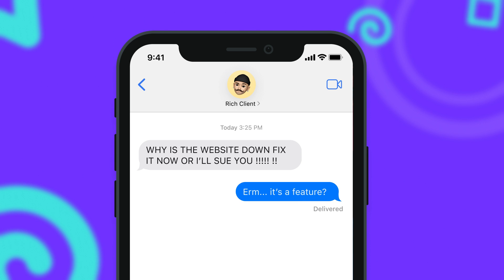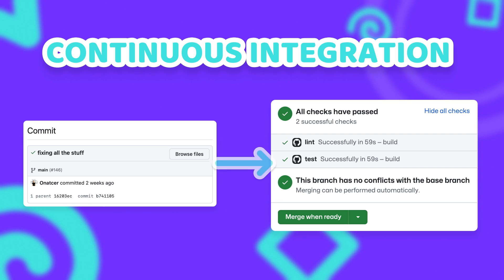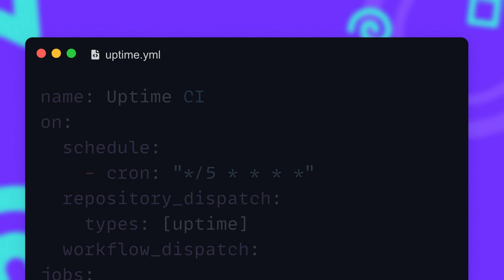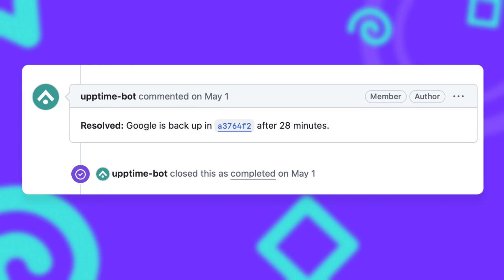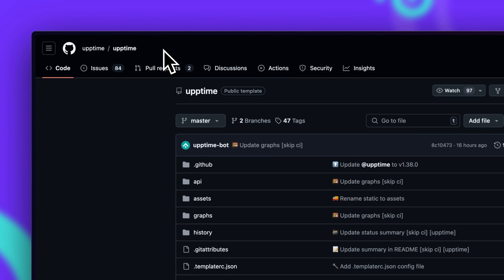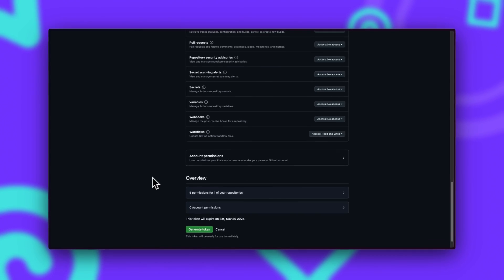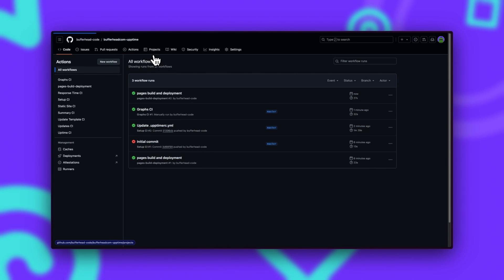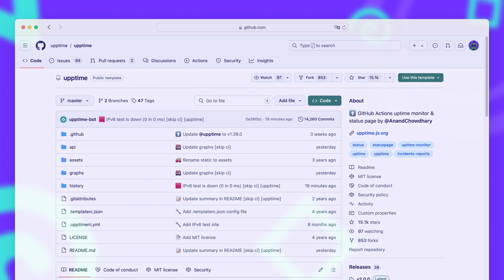Host a Free Uptime Monitor on Github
Uptime Monitors are an essential tool to ensure all your websites and web services are up and running. But with most solutions you have to choose a premium hosted service or set up an open source solution on an entirely different infrastructure. Upptime is a free uptime monitor that runs on your Github Account alone! And you don't have to manage any infrastructure.

Upptime lets you monitor the status of your webpages, websites and web applications. You can even use it to detect downtimes on of your Software as a Service Application (SaaS). The Uptime Monitor is completely Open Source and uses Github Features like Github Issues, Github Actions and Github Pages to provide a full-blown Uptime Monitor. It even provides a status page where users can check if your service is down for everyone or just for them. Upptime runs regular checks on your website by running in the Continues Integration / Continues delivery (CI/CD) Pipeline of Github, called Github Actions. This video shows not only how the Uptime monitor works in the background but also gives you a step-by-step tutorial on how to set up your own Uptime Monitor on Github using Upptime.